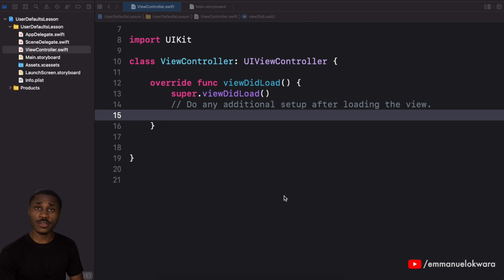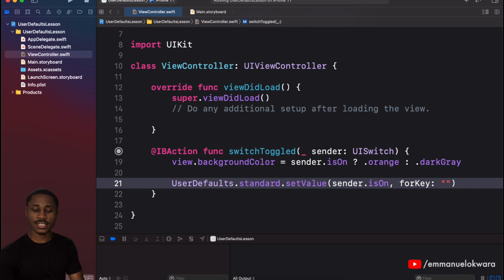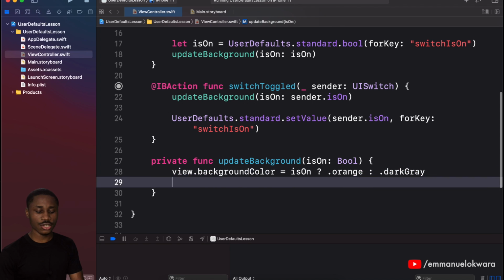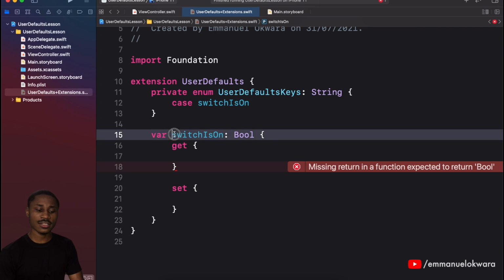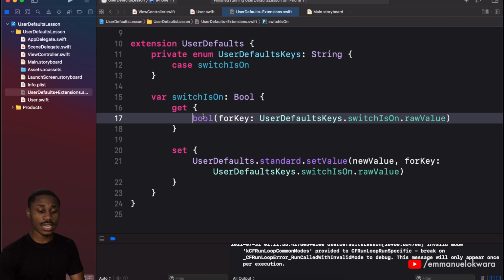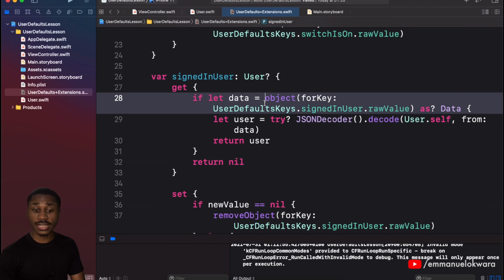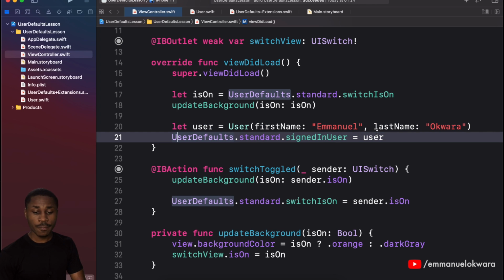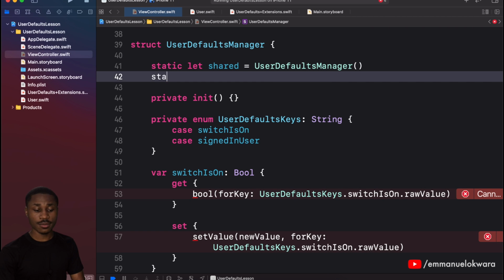iOS Dev 27: UserDefaults for Data Persistence | Swift 5, XCode 12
In this video, we learn how to persist data through app launches using the UserDefaults.

We start by learning how to store a value of a basic type (Boolean), then we move on to storing values of a custom structure type (User)

We also learn multiple ways of abstracting complexities either as an extension, or by creating a manager.

Video Content
1. Introduction 00:00
2. Project Setup & Reason for Data Persistence 0:42
3. Saving Data to UserDefaults Database 04:10
4. UserDefaults Extension 13:31
5. Storing a Custom Type 19:15
6. Conclusion 33:42
7. Bloopers 36:26